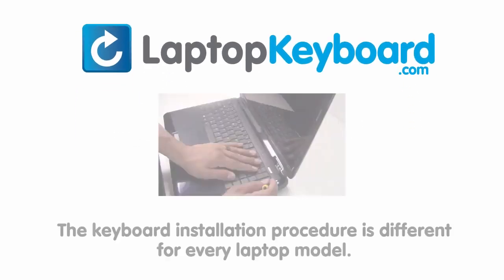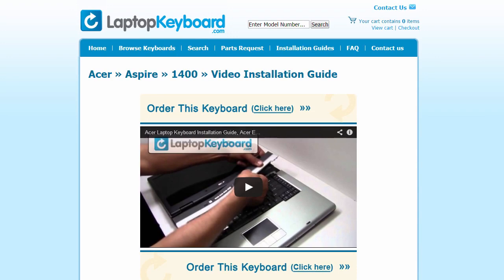Acer Aspire 7551 Keyboard Installation Replacement Guide - Remove Replace Install 7741 Laptop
- Acer Aspire 7551 Laptop Keyboard Installation Replacement Guide - Remove Replace Install. Also compatible with: 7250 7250G 7551G 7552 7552G KB.I170A.172, KBI170A172, V104730DS3 UI, 90.4HV07.S1D, 904HV07S1D 7551G 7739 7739G 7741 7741Z 7741ZG